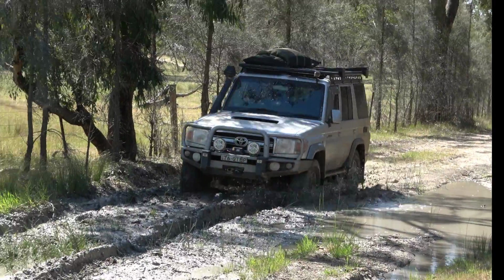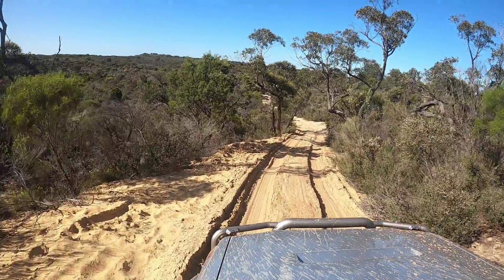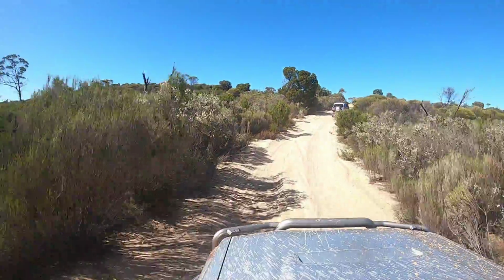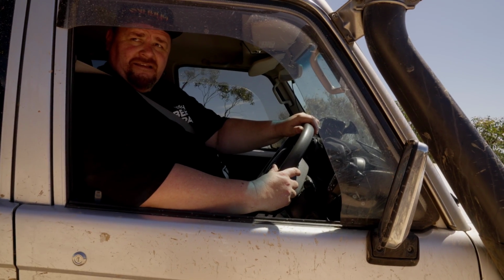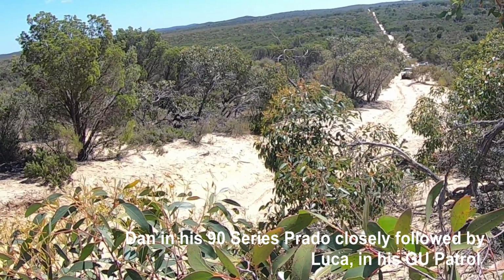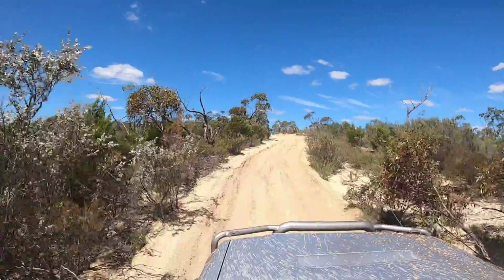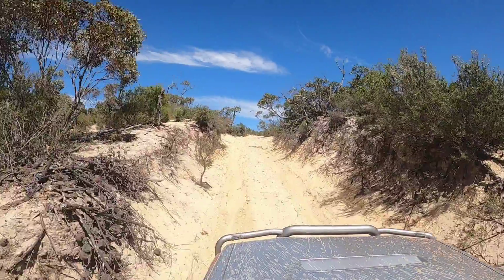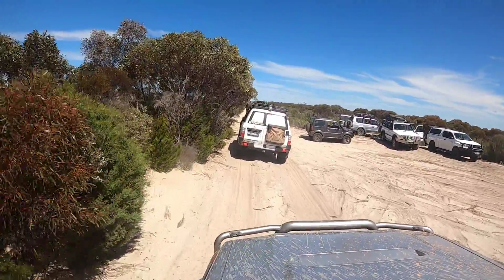OTBP Border Track Trip 2024 The Pines to Red Bluff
Picking up from the Pines Camp Ground in Ngarkat National Park we are today heading south on the notorious one way section of the border track with our first stop being the Hensley Trig.

Some soft sand and hot desert sun makes for a tough but enjoyable day.

It's not up yet but keep an eye out on Dan's Channel for his trip video of this trip.

If you like what we do and want to support the channel you can purchase patches, stickers or just make a donation to the channel on our buy me a coffee page (huge thanks to everyone who's chipped in, it all helps)